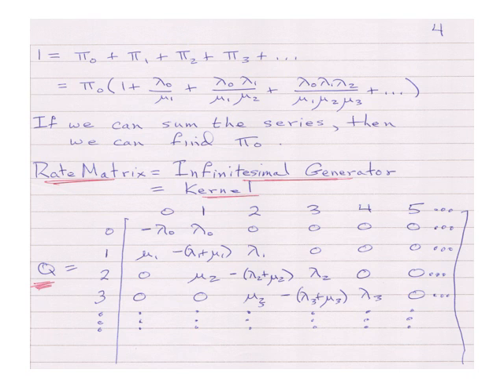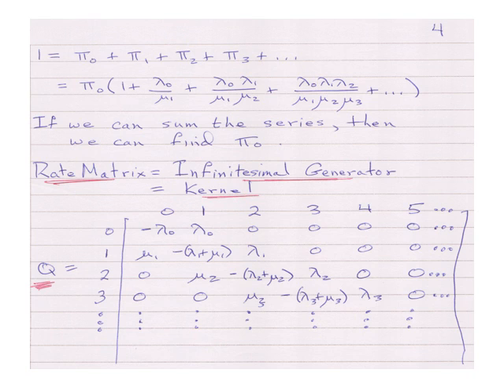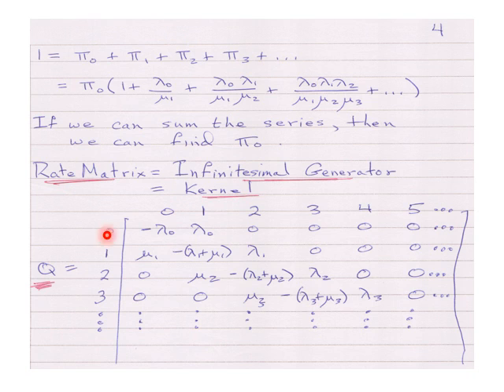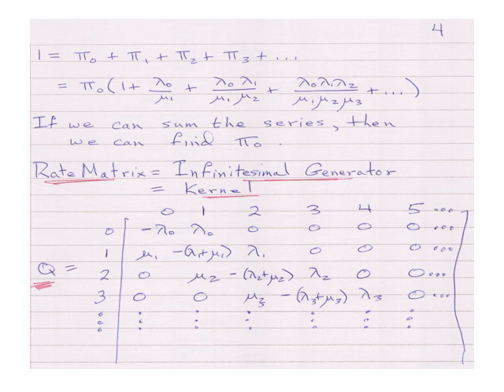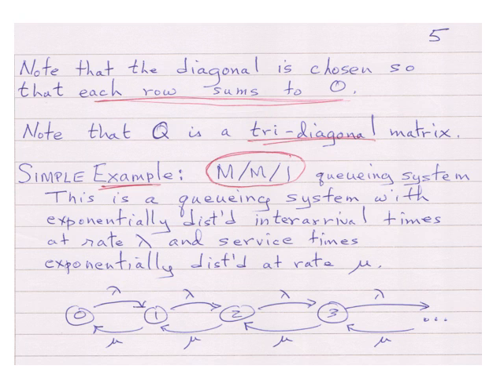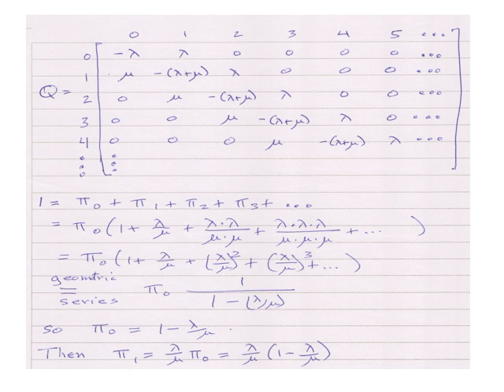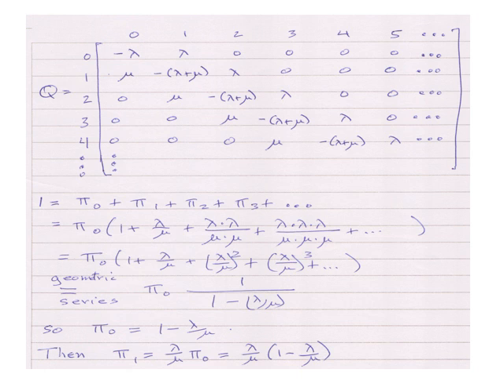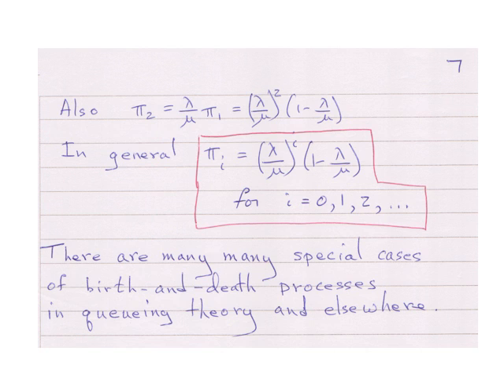BirthDeath3v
Birth and Death Processes Part 2, by Myron Hlynka